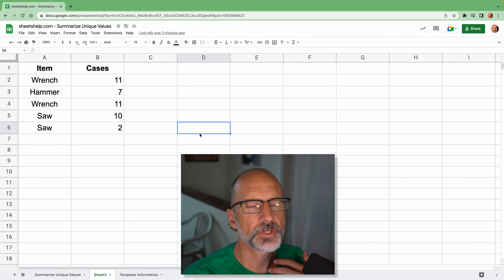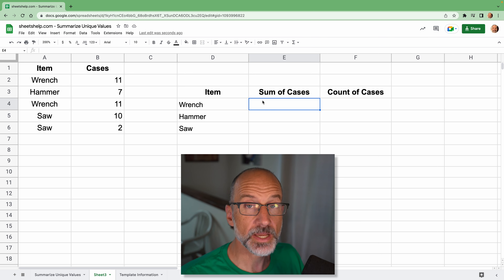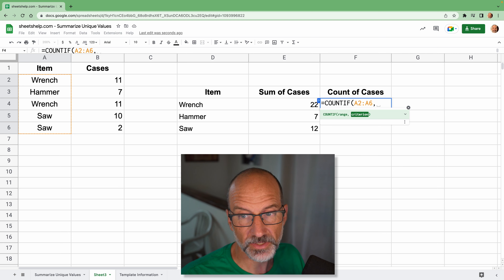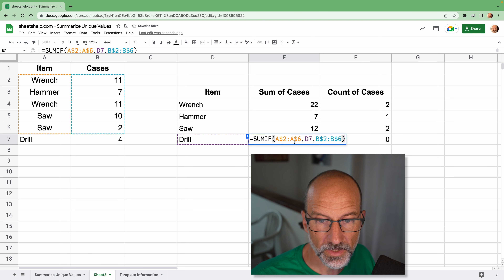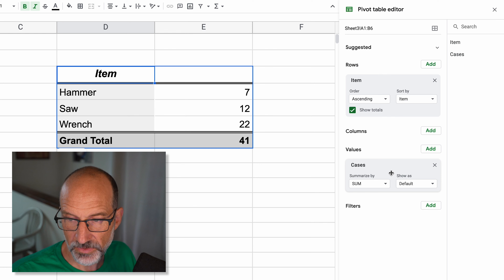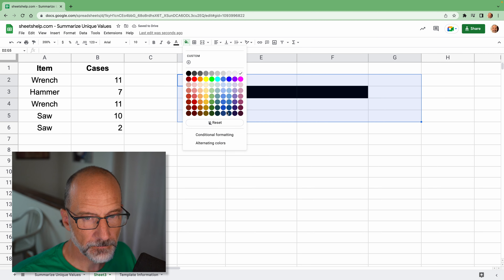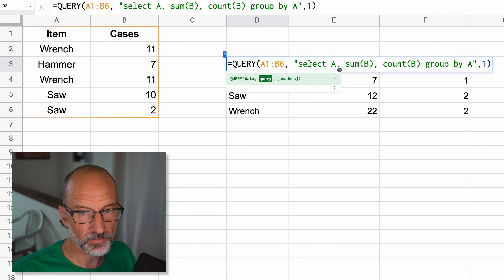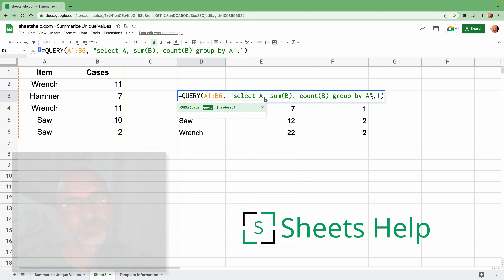Summarize Unique Values In Google Sheets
Learn three techniques to summarize unique values in Google Sheets. Each method will list the unique values, then show a count and a sum. The three techniques increase in complexity but also in flexibility. Pick one that makes the most sense for your spreadsheet.

Timestamps:
0:00 Intro
0:33 Regular functions
4:03 Pivot table
6:29 The QUERY function
9:01 Next video - QUERY function